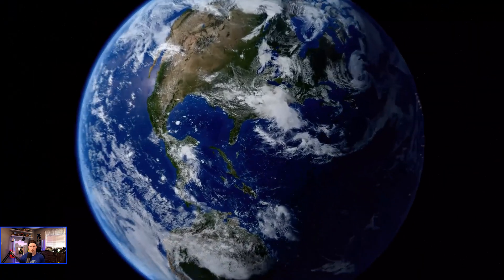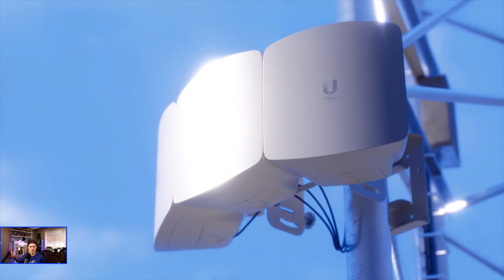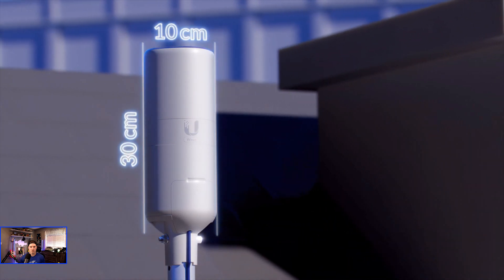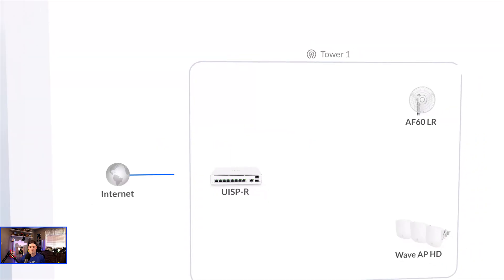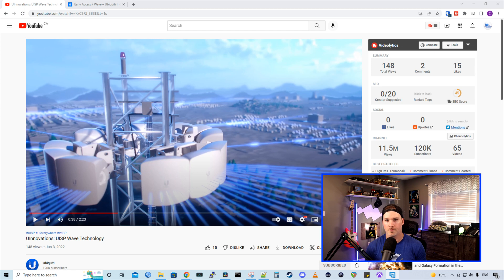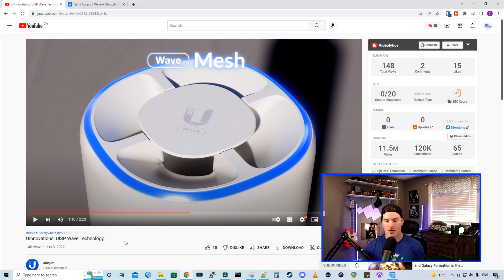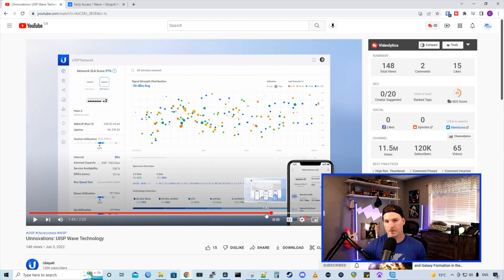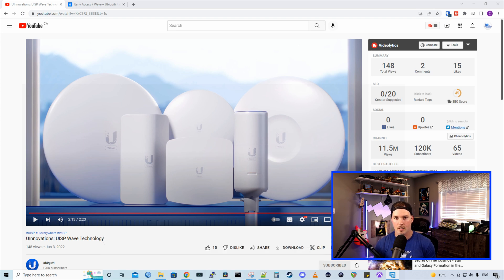Ubiquiti UISP Wave, Perfect for WISP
In this video we take a look at the all new Ubiquiti UISP Wave and then I tell you my thoughts

▶Canadian Amazon Store front:

▶USA Amazon store front:

Intro 0:00
Checking out the Ubiquiti wave video 0:16
My thoughts 2:30